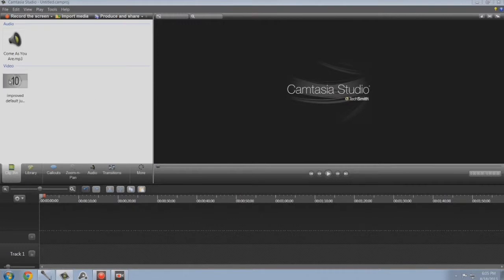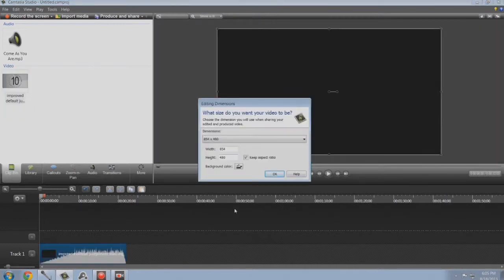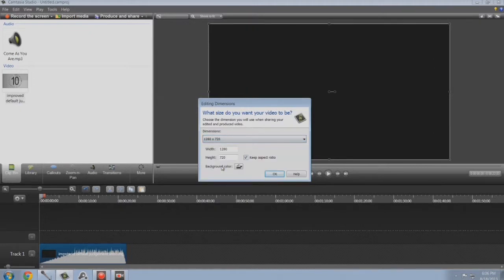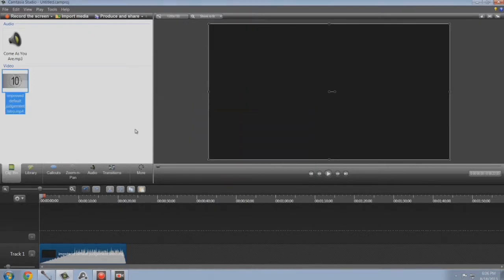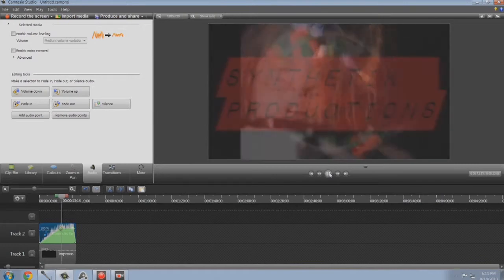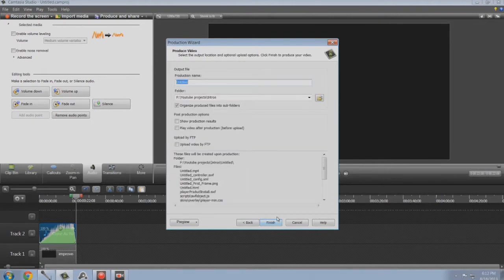How I Make My Intros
Little tutorial on how I use my main intro and make variants.  Like the video if you enjoyed!  (I used the finished intro for this video)